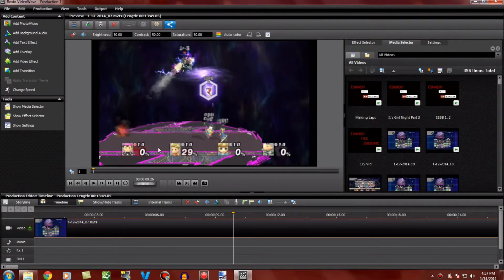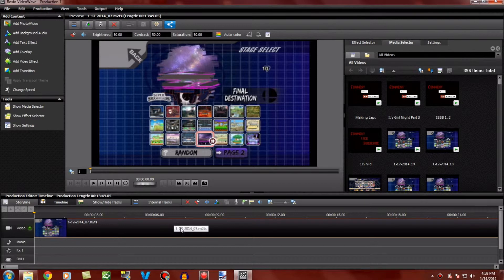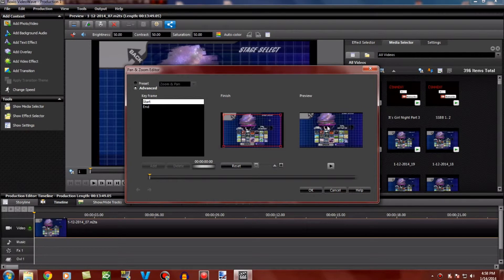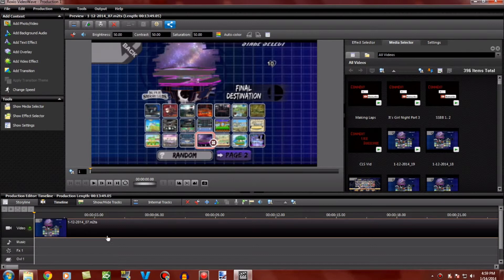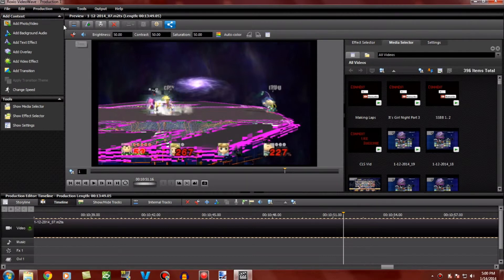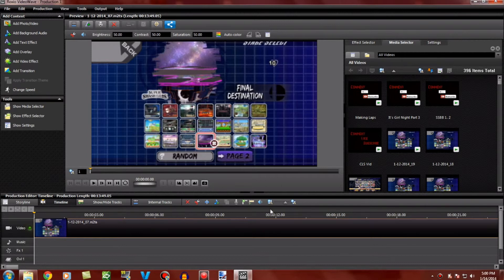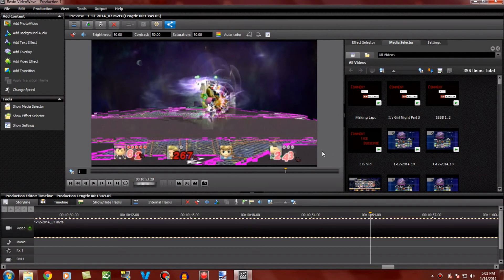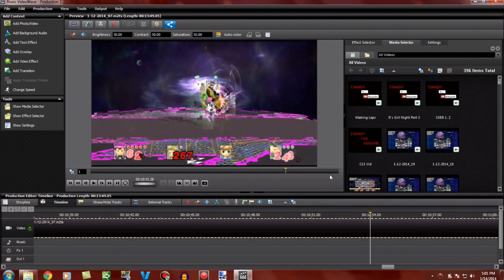Get Rid Of The Black Bars in Roxio VideoWave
I Will Show You How To Get Rid Of The Black Bars In Roxio Videowave.